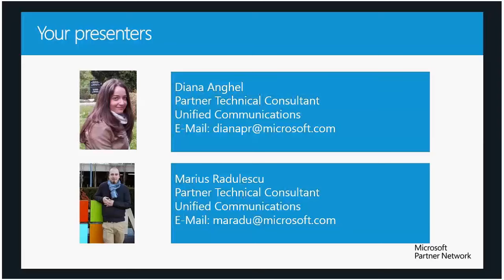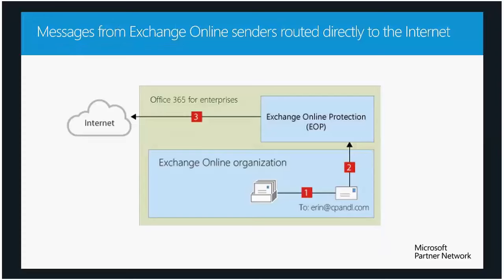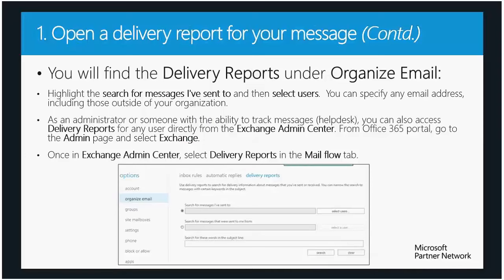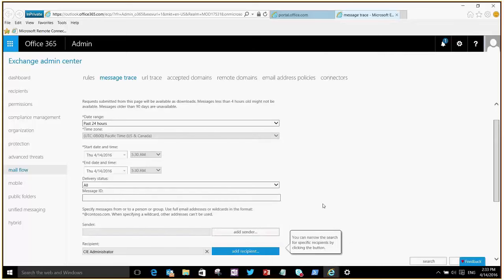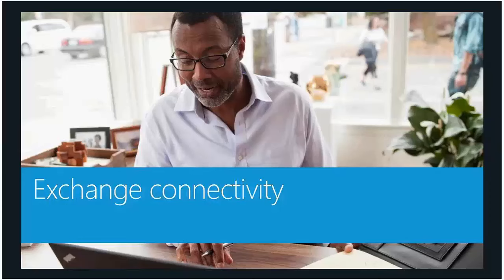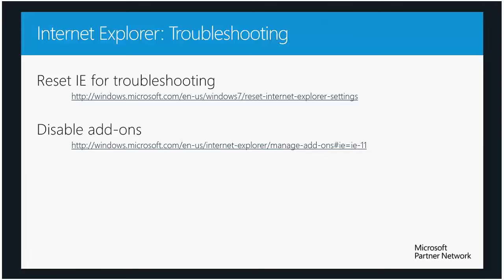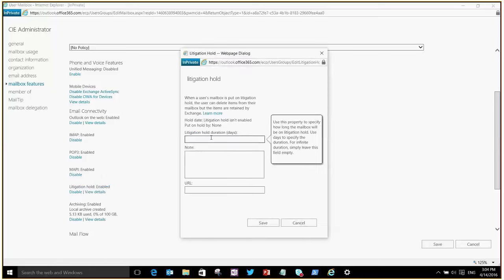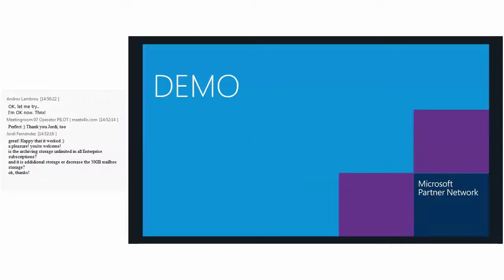Support Corner Webcast: Office 365 Labs (Part 2 of 4) – Exchange Online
In this event we will look deeply under the hood of Exchange Online. We will touch several Exchange Online and Exchange Online Protection topics, concentrating on how to efficiently manage an Exchange Online organization or a hybrid setup. We will also live showcase some tips and tricks on how to troubleshoot potential issues using appropriate tools. Most of this even will consist of live demos.

This video have been delivered by: Diana Anghel and Marius Radulescu